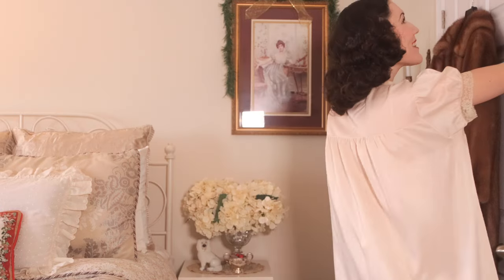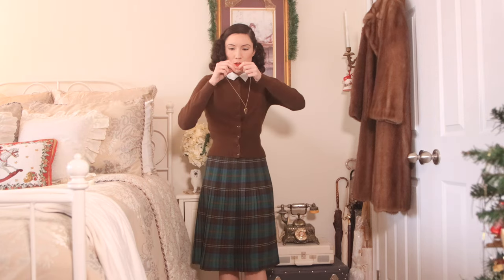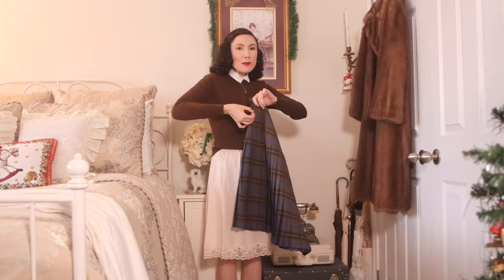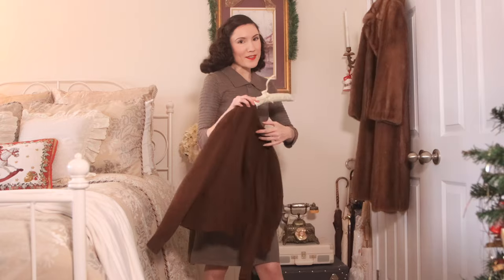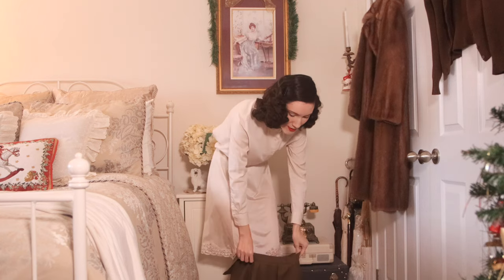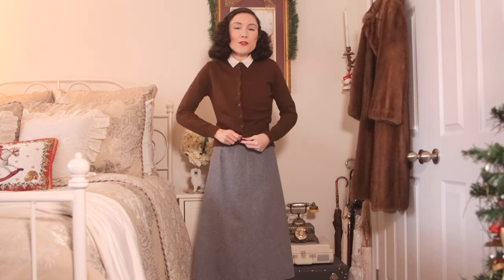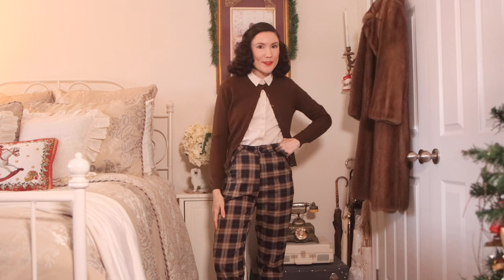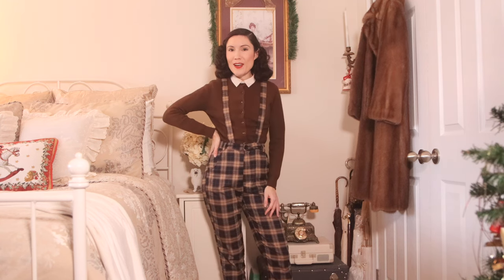How to Style A Brown Cardigan |1940s | 6 Outfits | Carolina Pinglo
I searched for a brown cardigan at the thrift store for MONTHS and I finally found one !  Here are some of the outfits I've been wearing since I bought it !

All of the items featured in this video are vintage or thrifted. So if you are interested in recreating these looks try your local thrift store or vintage shop first. You will always find better quality items secondhand (they tend to be older and made with better materials than clothes made today) However if you cant find any Emmy Designs has an amazing selection of brown cardigans:
EMMY DESIGNS